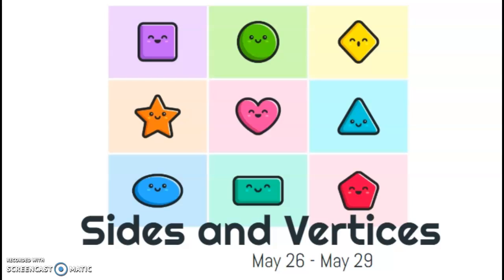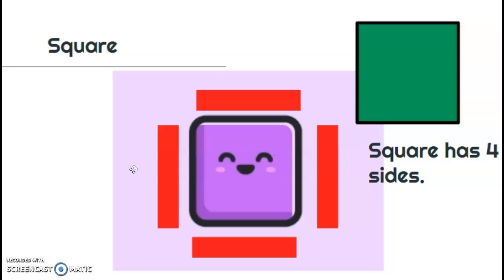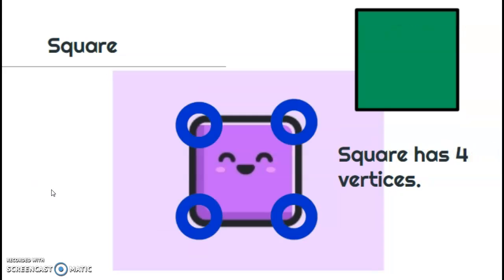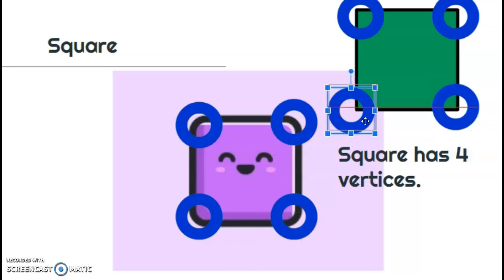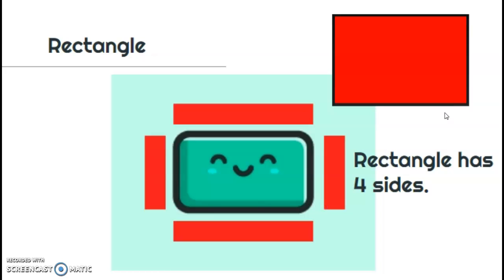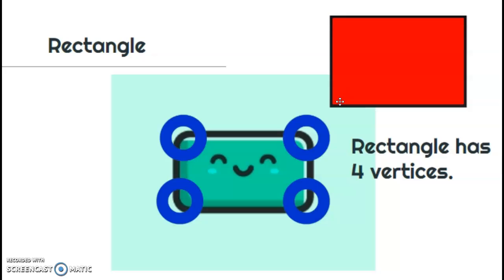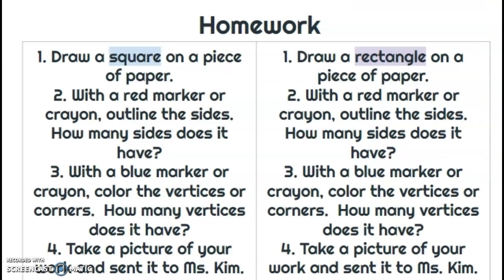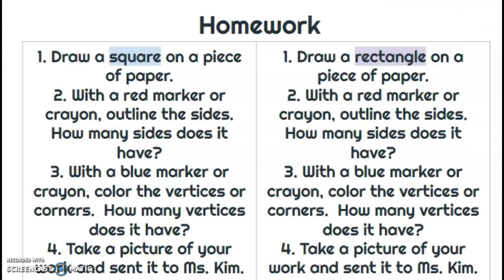Sides and Vertices - Squares and Rectangles